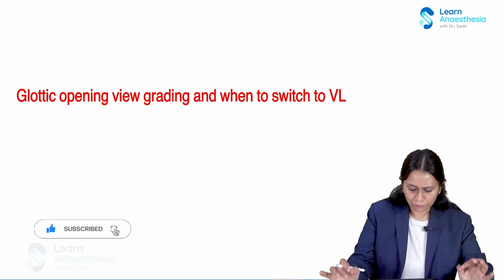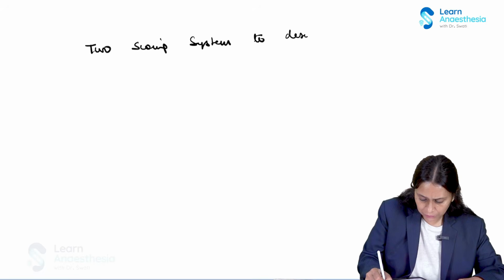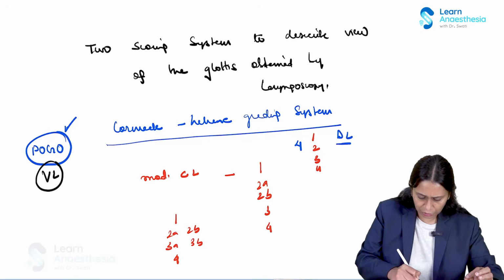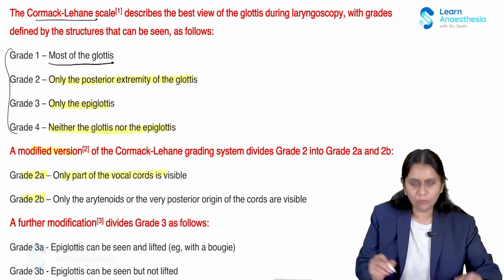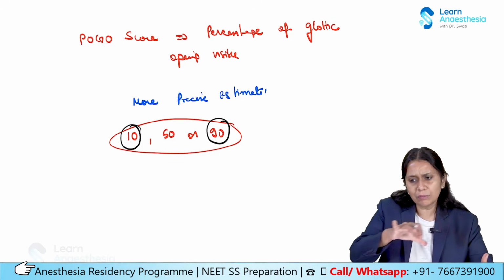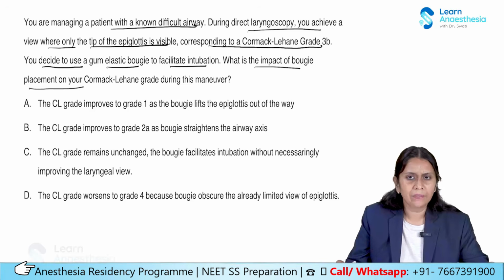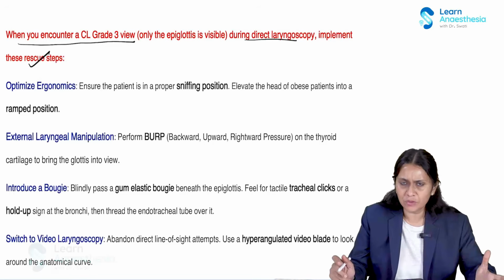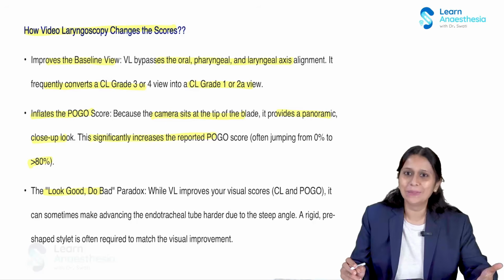Cormack Lehane Grading | Learn Anesthesia by Dr Swati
vidIQ